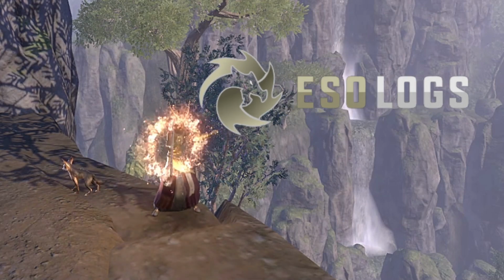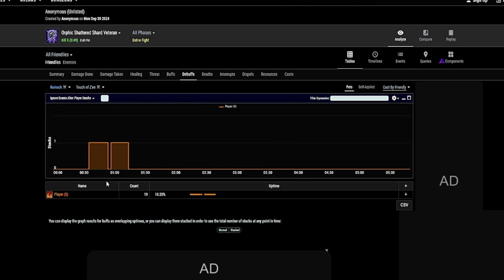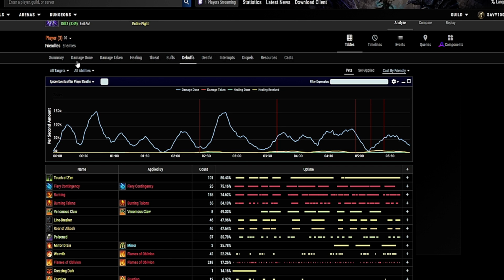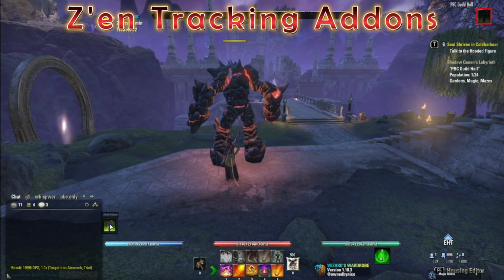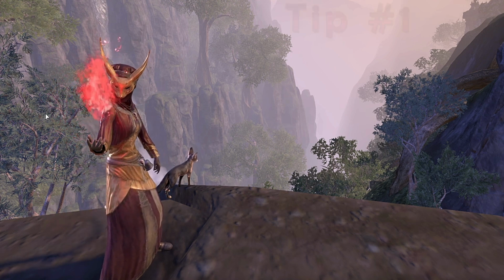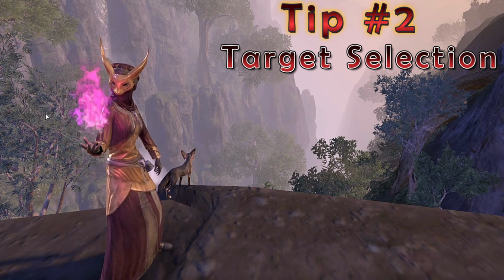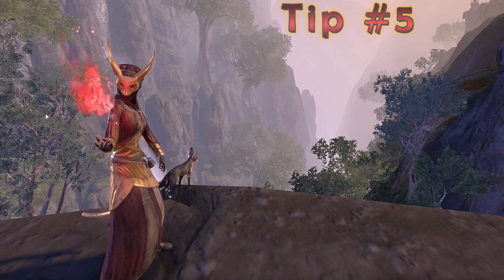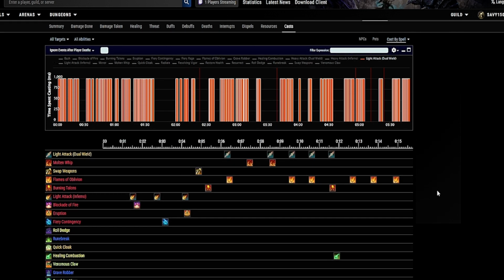Mastering Z'en's Redress with ESO Logs: How to Learn & Improve Your ESO Gameplay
In this video, I’ll guide you through everything you need to know about mastering the set Z'en's Redress in The Elder Scrolls Online. Whether you're new to using Z'en or looking to improve your timing and rotations, I’ve got tips and strategies to help you elevate your gameplay. We’ll cover how to read ESO Logs for Touch of Z'en, how to improve your ESO log view for Touch of Z'en, and how to maximize your Z'en's Redress potential in group content. Stick around to learn how to boost your performance and better support your team!

Introduction: 0:00
How to read log for Z'en 0:40
How to improve ESO log view 2:10
How to track Z'en in game 5:40
Tips for improving Z'en uptimes 8:45